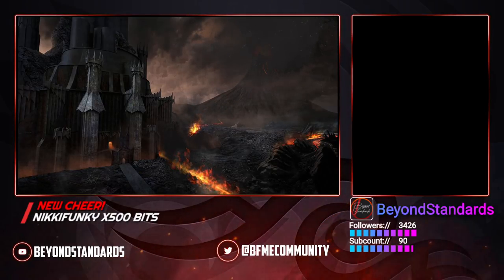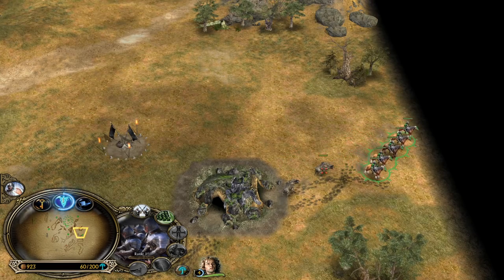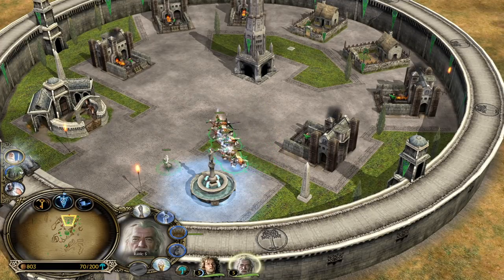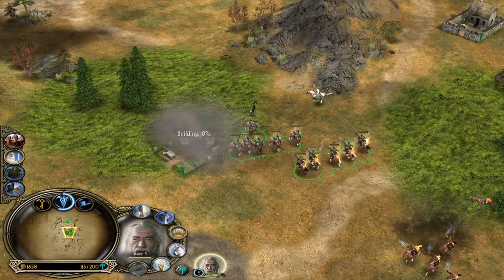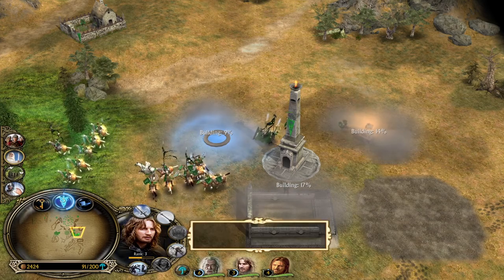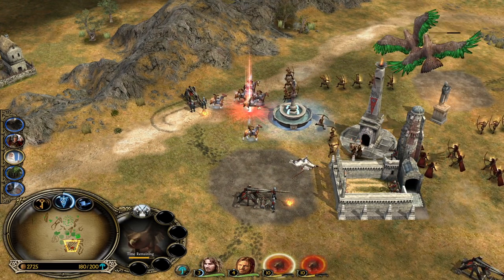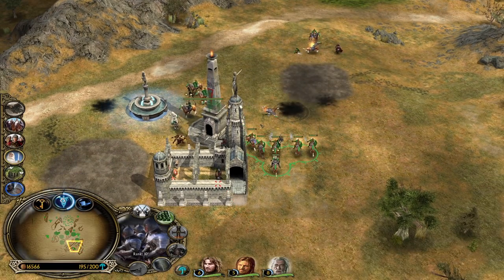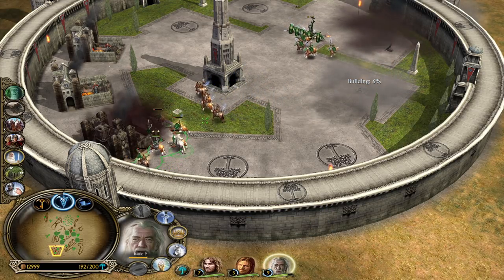Gondor PvP Gameplay | BFME1 Patch 1.06 | Are Rangers OP?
DOWNLOAD The Battle for Middle-Earth Games!